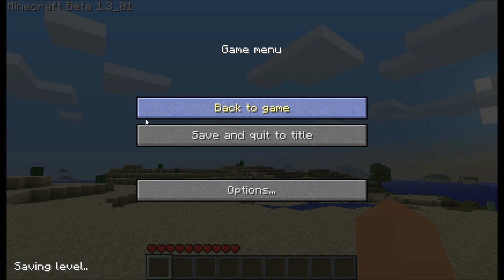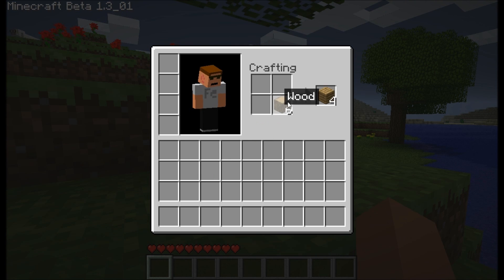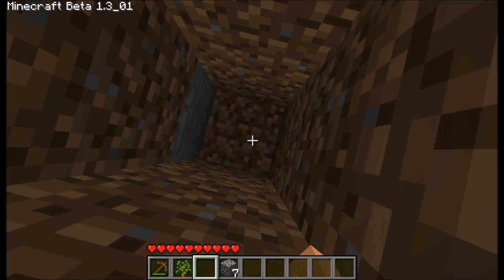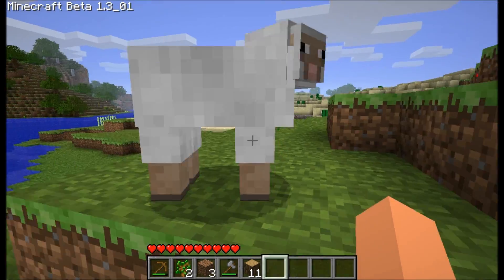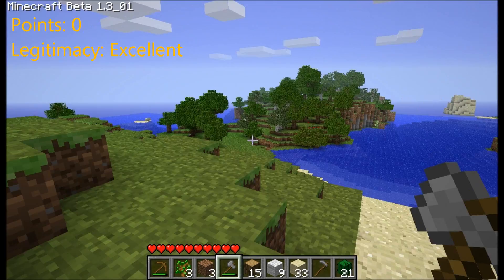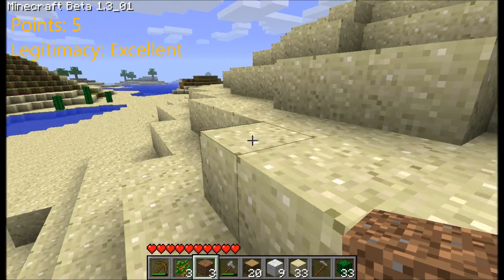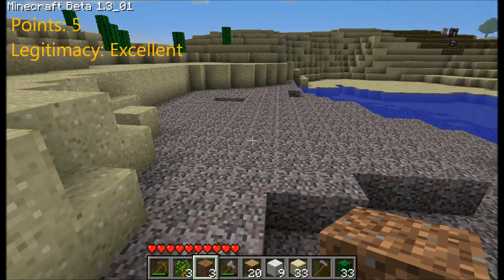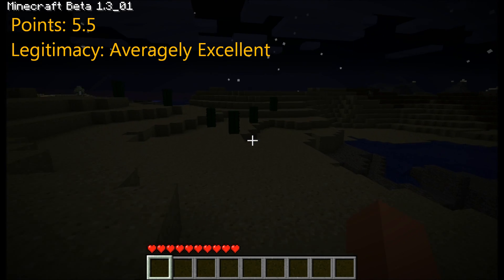Episode 51- Attempt at 404 Challenge